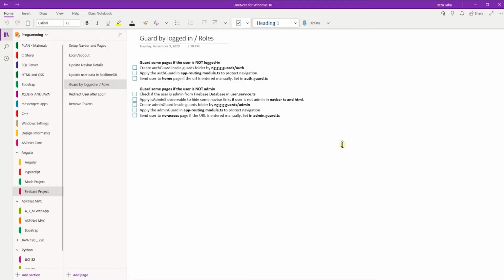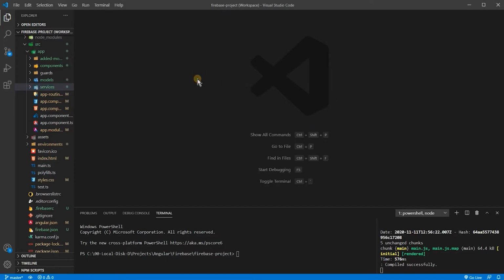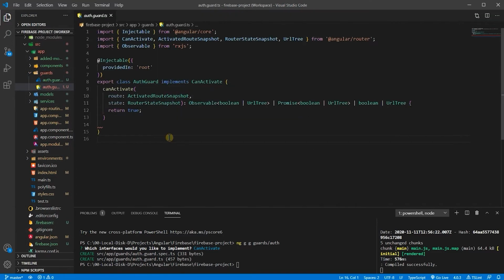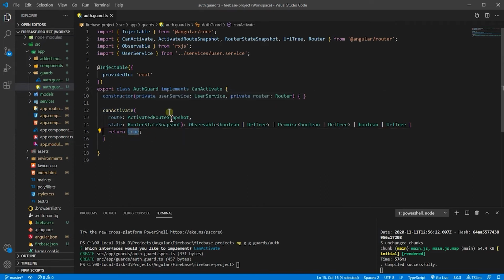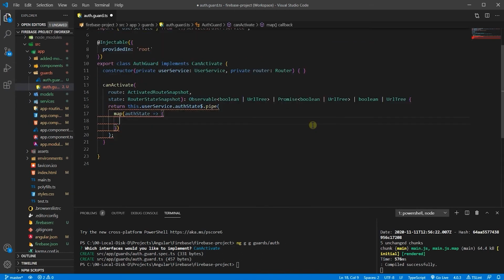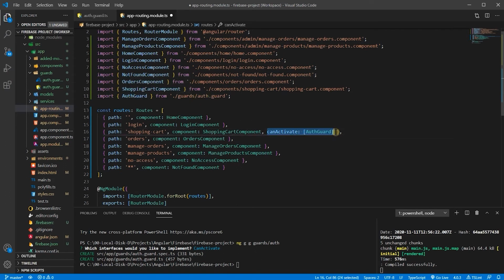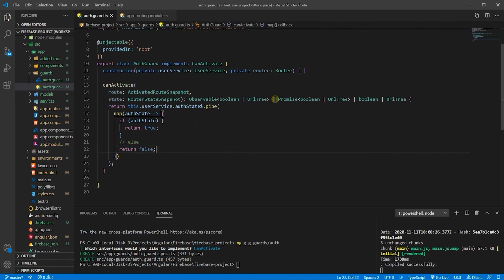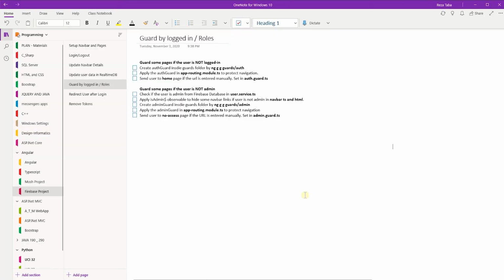10- Guard Pages if User is Not Logged-in